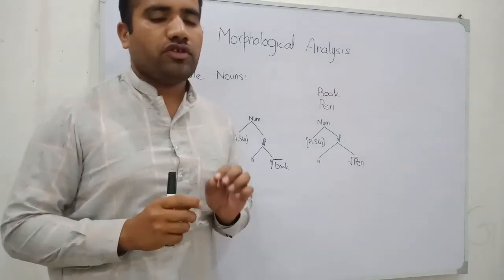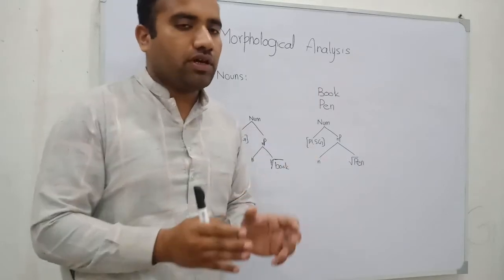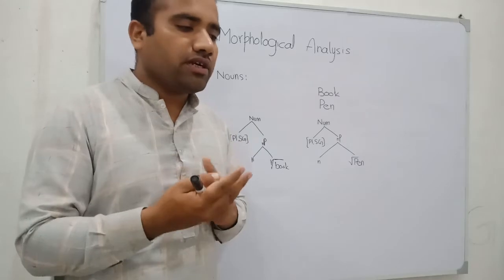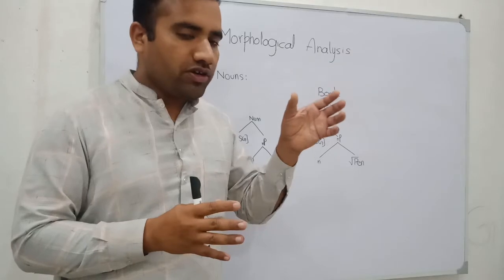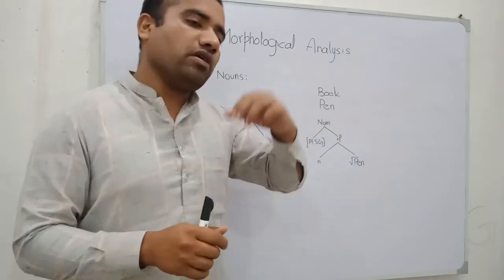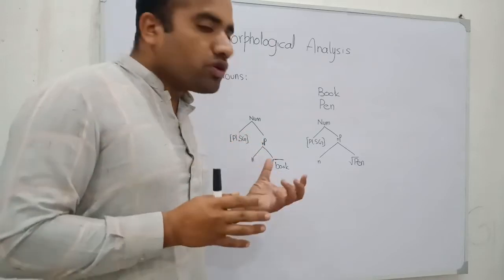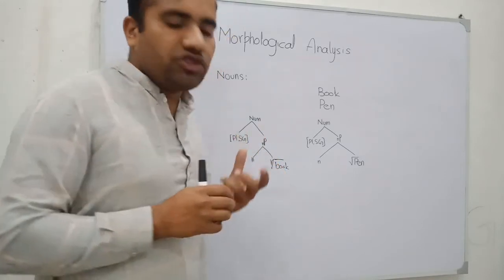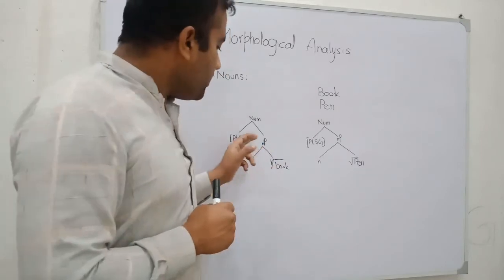Morphological Analysis of English Regular Nouns ll Linguistics with Asad Ali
This video enables you about the analysis of regular nouns of English language.

#@Q$a#